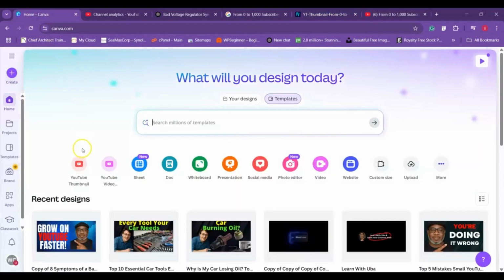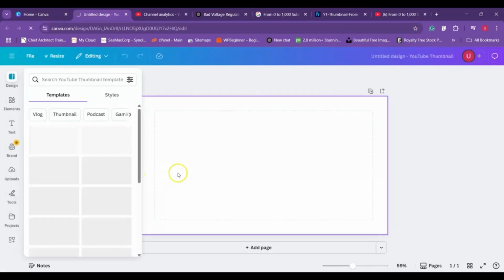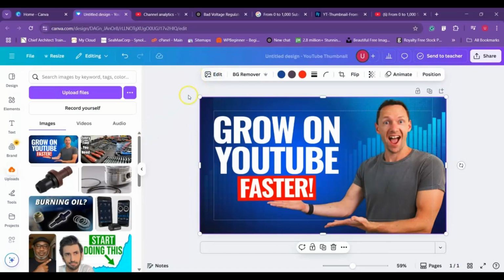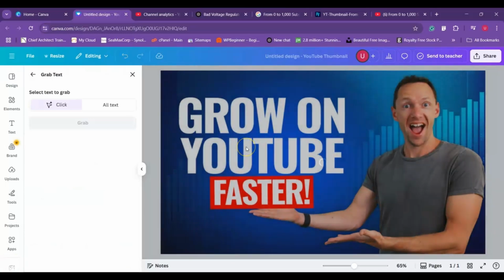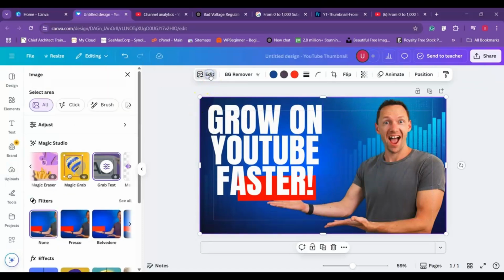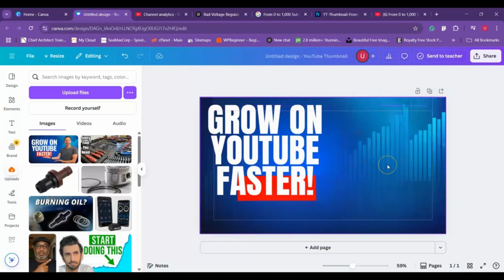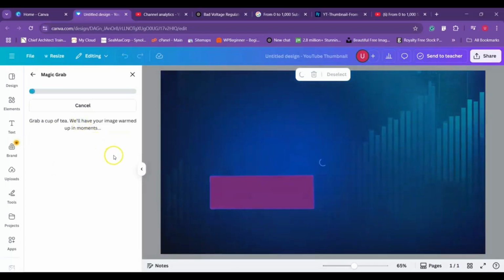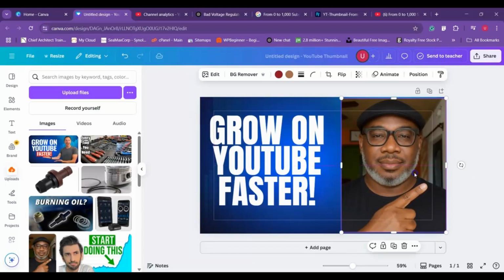How To Go Viral on YouTube Using Canva Thumbnails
Want to go viral on YouTube? In this step-by-step video, you’ll learn how to create eye-catching thumbnails using Canva and how to craft high-performing titles and descriptions with ChatGPT. Go Viral on YouTube Using Canva Thumbnails & ChatGPT Keywords & Descriptions is your complete guide to increasing visibility, boosting engagement, and growing your channel fast. Whether you're a beginner or experienced creator, mastering these tools will help you stand out. Learn how to apply proven design and keyword strategies to go viral on YouTube and drive more clicks. If you're ready to go viral on YouTube, this video will show you exactly how to do it.